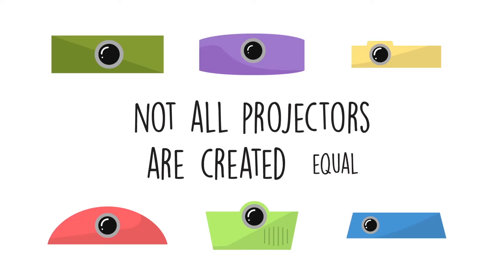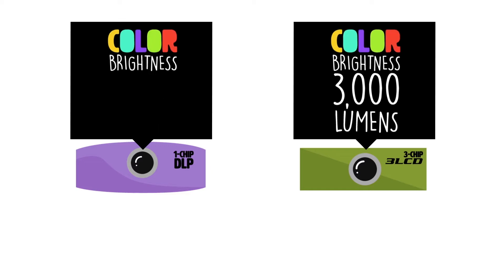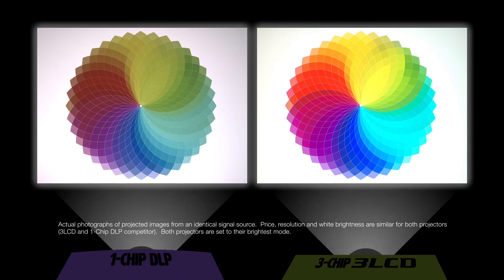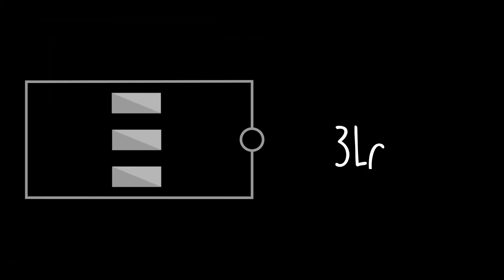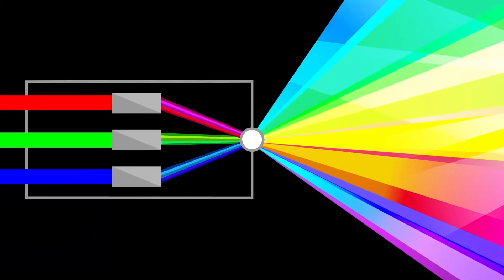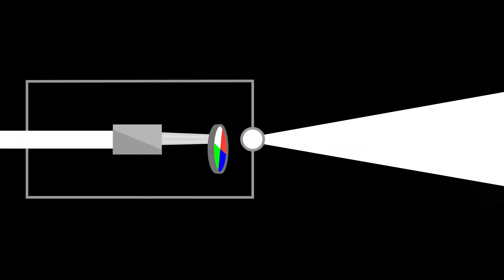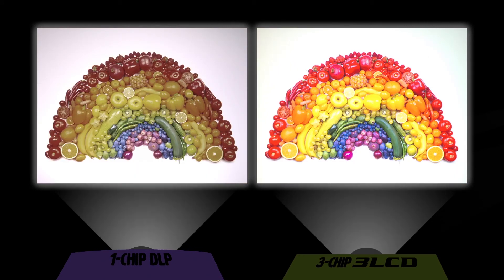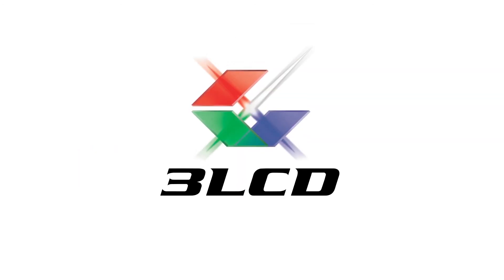Not All Projectors Are Created Equal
When the chips are down, the colours are too. Here’s all you need to know about the difference between 3-chip 3LCD and 1-chip DLP projectors.